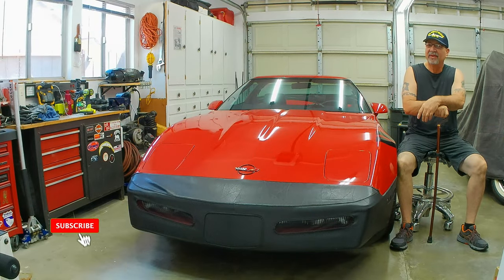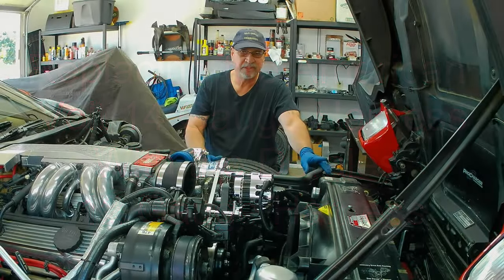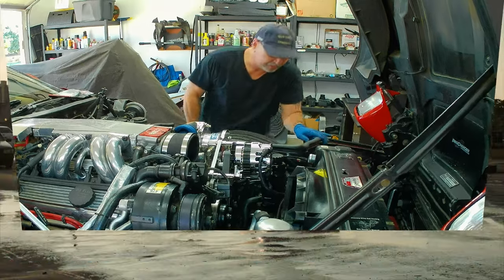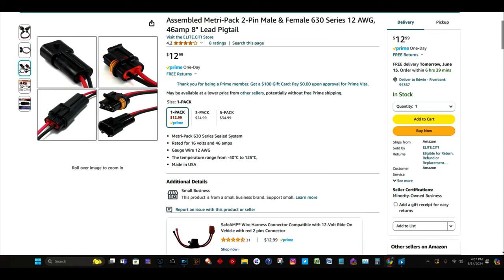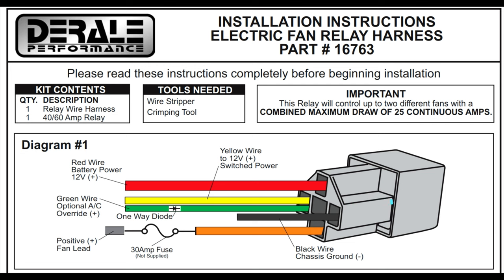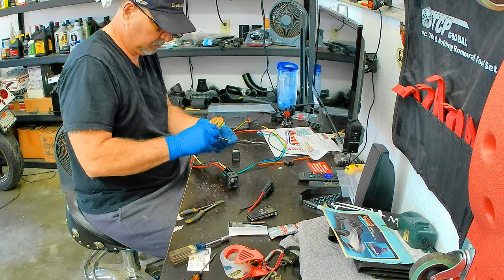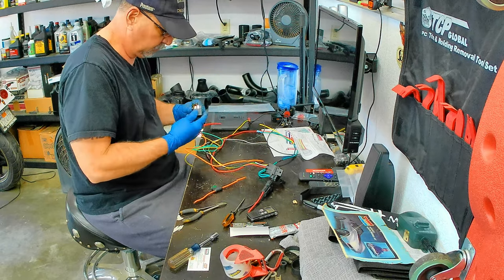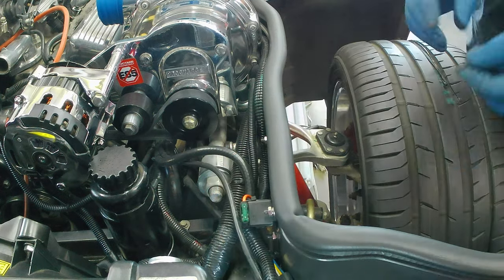Electric fan | toggle switch vs temperature sensor | Both!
Title: Electric Fan | Toggle Switch vs Temperature Sensor | Both?

Welcome back to the channel! In today's video, we're diving into the world of electric fans and exploring the benefits of using both a toggle switch and a temperature sensor to control a Derale high output 2-speed fan.

First, we'll be pulling out the pre-existing American Volt 14-gauge harness and reinstalling a more robust Derale 12-gauge harness for our radiator fan. This upgrade is essential for handling the increased power demands of our high-performance fan.

Next, we'll discuss the pros and cons of using a toggle switch versus a temperature sensor for fan control. A toggle switch offers manual control, allowing you to turn the fan on and off at will. On the other hand, a temperature sensor automates the process, activating the fan only when the engine reaches a certain temperature. But what if you could have the best of both worlds? We'll show you how to set up both controls, giving you ultimate flexibility and peace of mind.

And a special shoutout to Ed, who is still recovering from a recent surgery but continues to be a vital part of our video production. Despite the challenges, he's here making sure we bring you the best content possible.

Code: DEQ2MAXJRK7HJPJM, XGJ63TBQFU012S1X

00:00 Not ready yet
00:48 Introduction
02:03 Out with the old & in with the new harness explained
03:49 Derale fan preperation & Wiring relay harness
04:53 Diagram and how to wirre the relay harness
07:33 Installing the Derale relay harness
09:19 Testing the Derale fan & harness
10:40 Look at the harness routing in detail
12:23 Conclusion
14:11 Outro